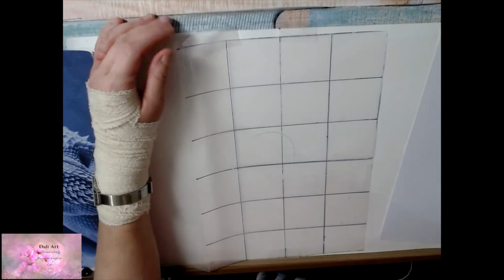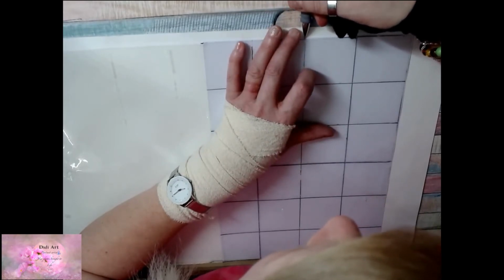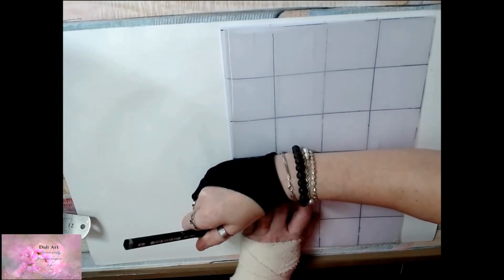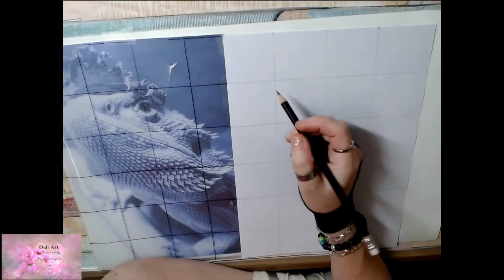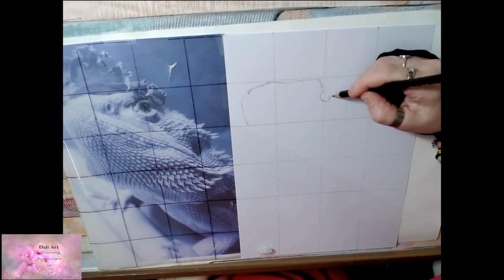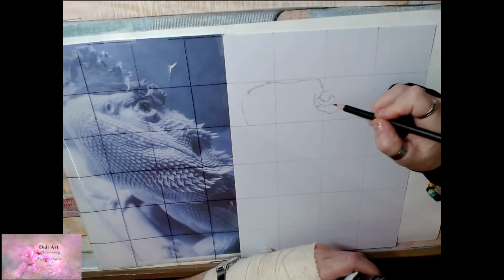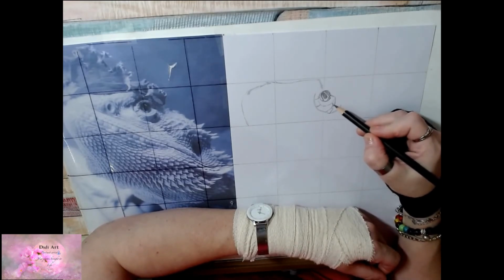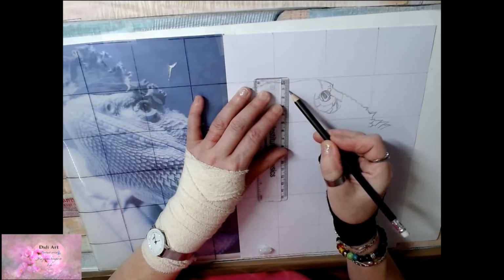How to draw the outline to your portraits.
Didizart.com
How to draw the outline to your portraits , the easy way , you can use a graphite sheet also to get your lines down but please please please use a very slight hand!
if i can help with anymore questions on art please ask below , and do take a look at my website mentioned above , thank you .
Materials used in this was
Faber Castell pencils
Canson Bristol Board paper
Faber Castell Rubber
Love n light to all .
Didi xxx